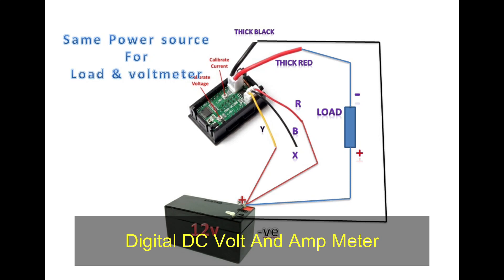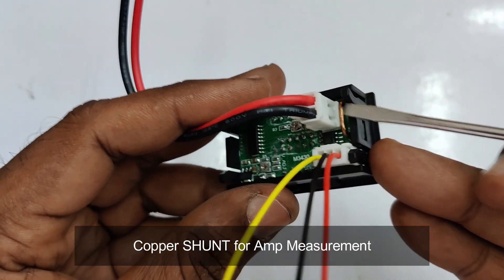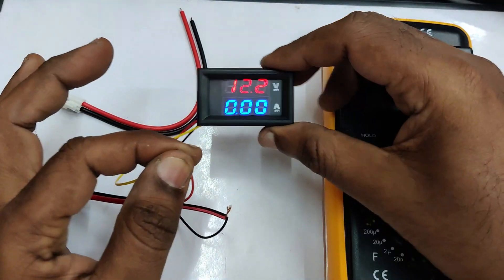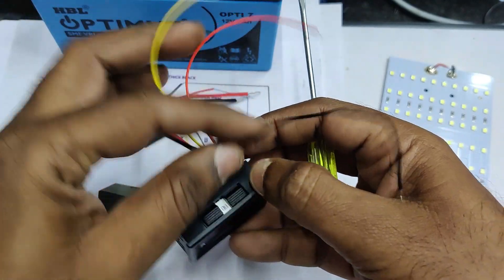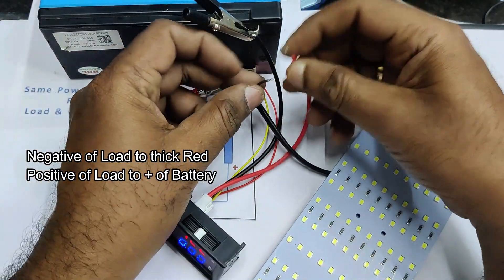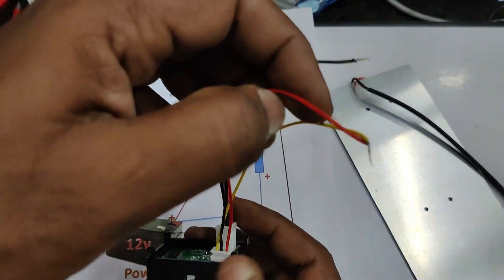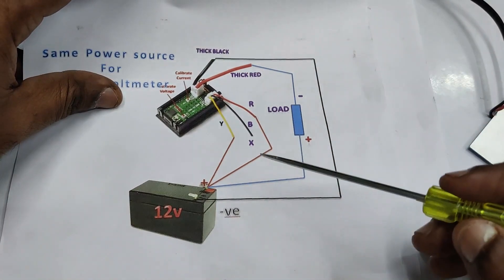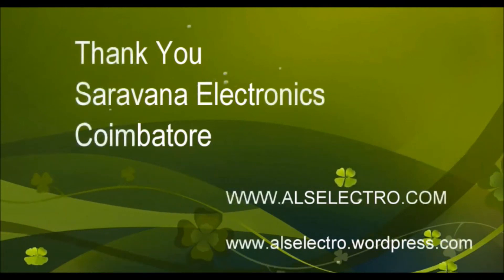DIGITAL DC VOLT AMP METER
This video is on how to use the Digital DC VOLT AMP Meter.This meter can be used to measure volt as well as current.
Max 100v DC and 10A possible Measurement.
It can be used in single power source mode or dual power source mode. Both connections are explained.